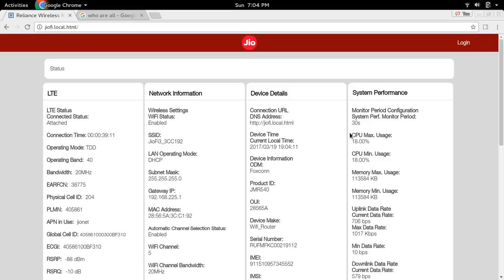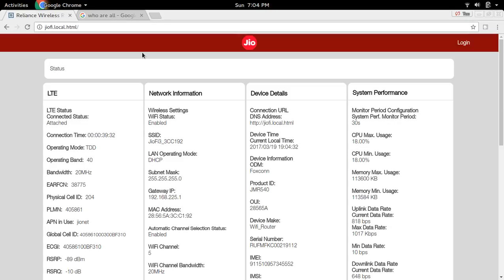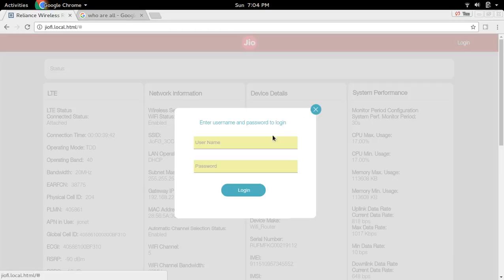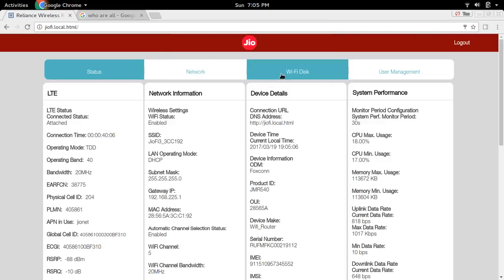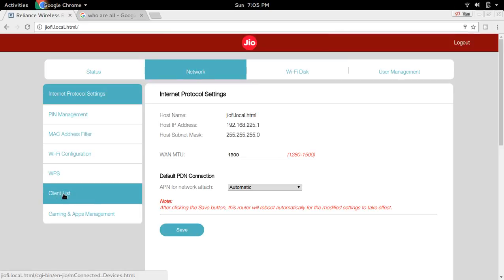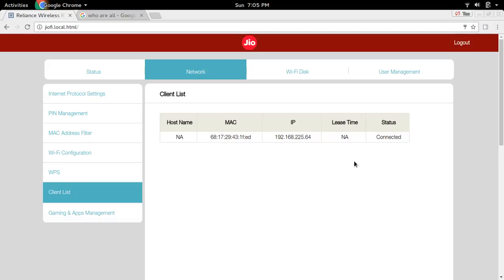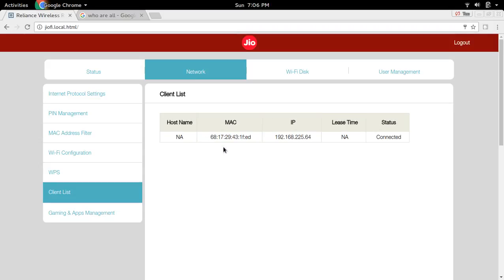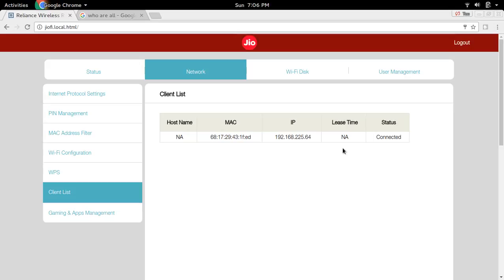JIOFI 3 4G How To Check Who Is Using Your WiFi from your smartphone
JIOFI 3 4G How To Check Who Is Using Your WiFi from your smartphone laptop mobile phone JioFi 2 JioFi mifi
This Reliance JioFi-3 4G Personal Hotspot Router is a newer mode & Made in Vietnam. Connect Upto 31 Devices, Battery Capacity: 2600 mAh. Wireless Sharing Through SD Card. Enjoy HD voice calls, video calls and rich messaging on your 2G / 3G phone via Jio4GVoice app. Box Contents: 1n Router, 1 Usb Adaptor, 1 USB Cable, 1 Warranty Card, 1 Li-ion Battery, 1 QSG